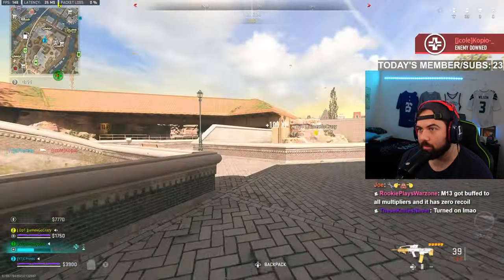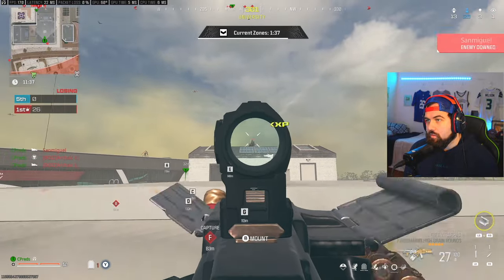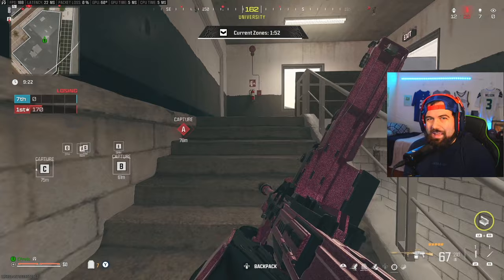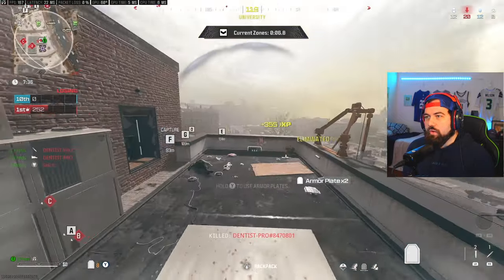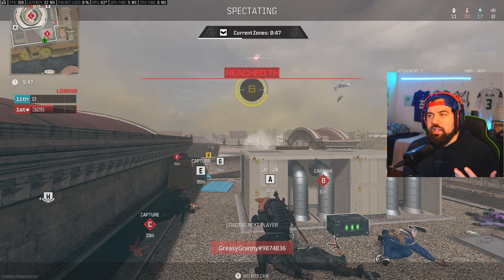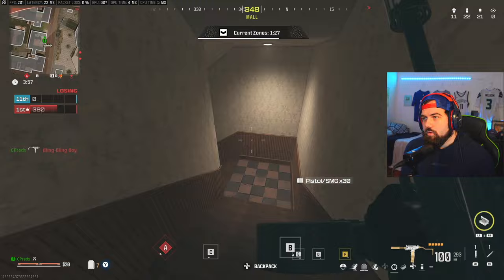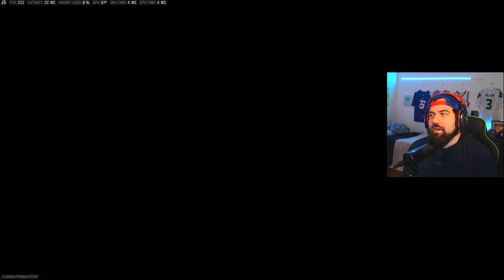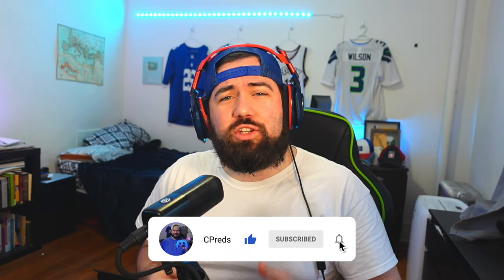STOP Making This Mistake in Warzone — Get More Eliminations & Wins on Vondel Park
How do Warzone streamers drop high eliminations but you struggle? Here are tips to drop high kills and eliminations with three easy tips!

🚨 Consider joining the channel for unique Members' Only videos, a CPreds channel badge, special Discord roles/access, and even more: / @cpreds

🕹️ CPreds is partnered with KontrolFreek. If you want performance grips and controller extensions for great value that are PROVEN by research to increase your K/D in Warzone, grab one and use Code "CPREDS_" and save 10% as well!

🟥 I livestream a few times a week on YouTube and would love to see you in a stream sometime!